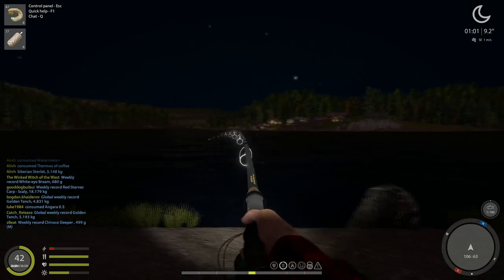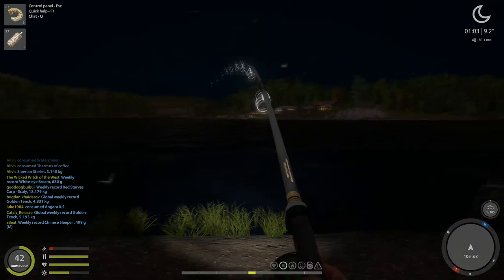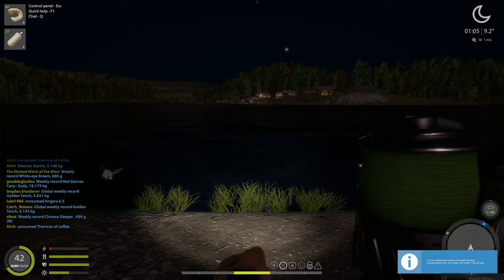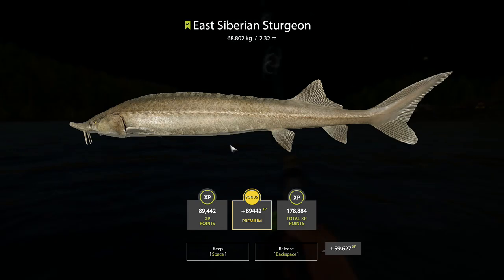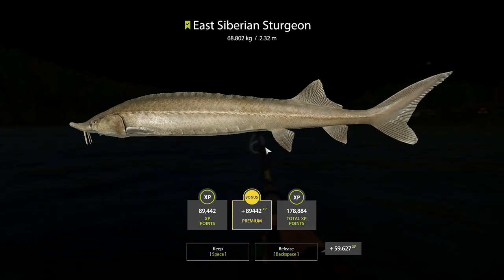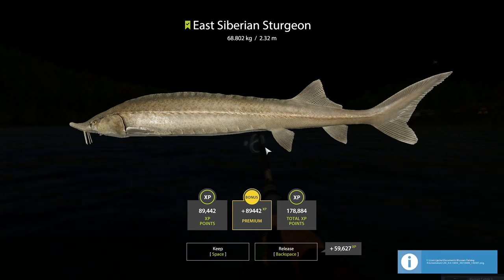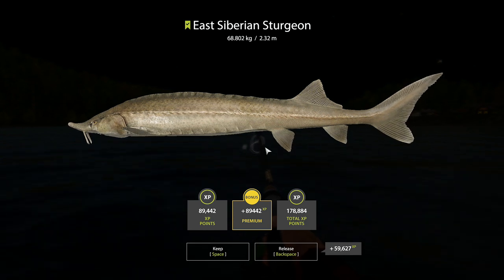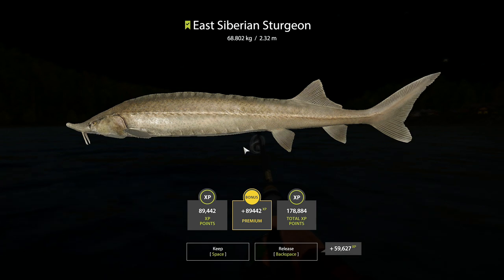Russia Fishing 4 68kg East Siberian Sturgeon Hot Spot 9th April 2021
130 60 f8 clip 60
bait Cockchafter Larva
PVA
Rapeseed
Crawfish Feed Pellets 12
Zebra Mussel
Dried Krill
Chopped worm
Attractant Black Caviar
Thanks for the spot Grozi check his channel

Any questions drop us a comment
Tight Lines